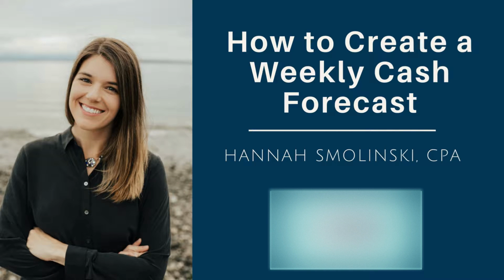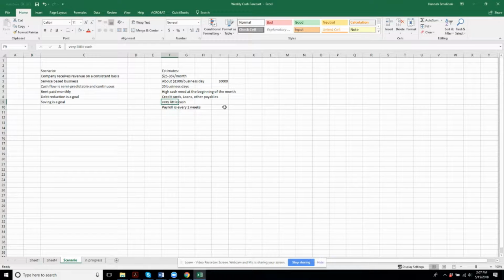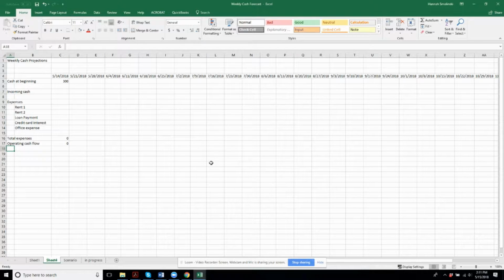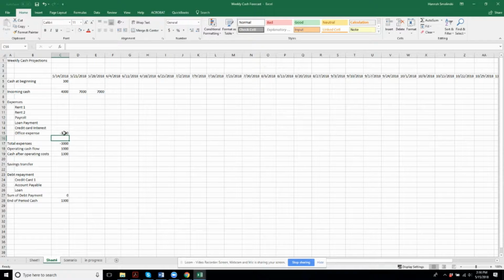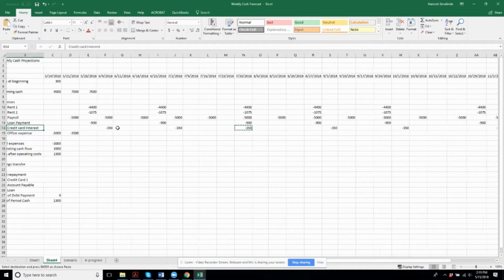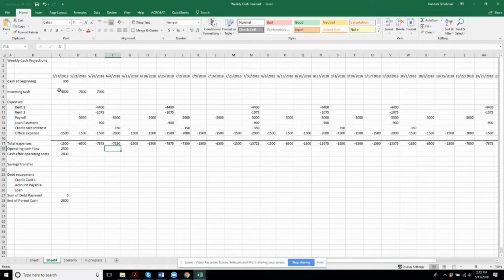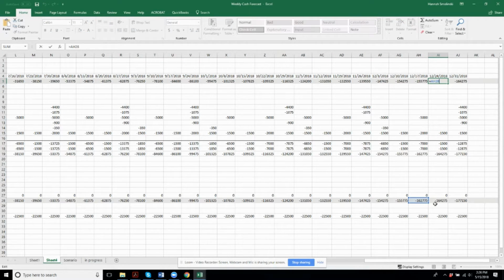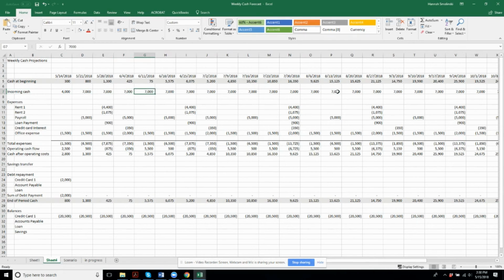How to Create a Weekly Cash Forecast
Hannah Smolinski, CPA and Founder of Clara CFO Group shows you how to create a weekly cash forecast using Excel. Start with some basic understanding of the business cash flow, apply estimates and reasonable assumptions, and you are well on your way!

Find the Cash Forecast Worksheet and other small business learning resources